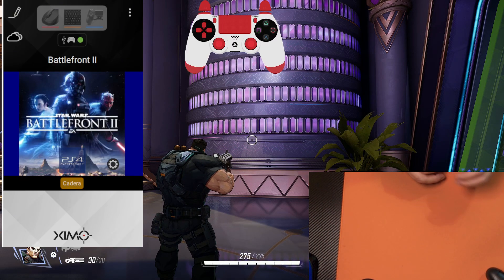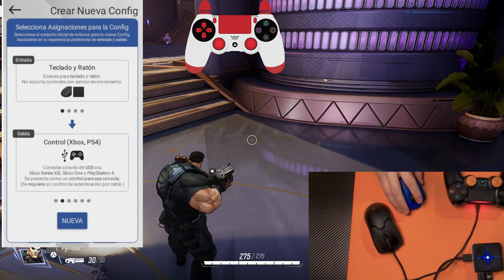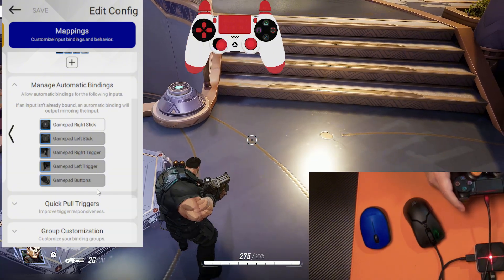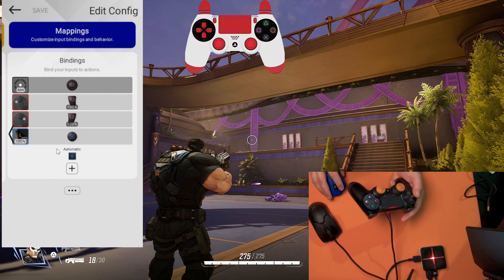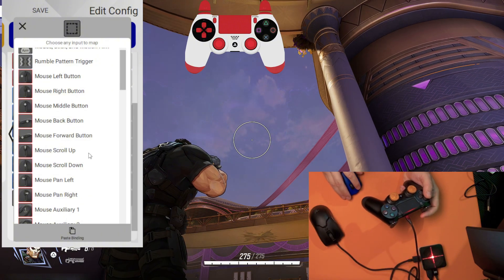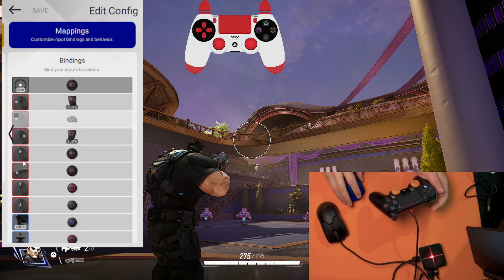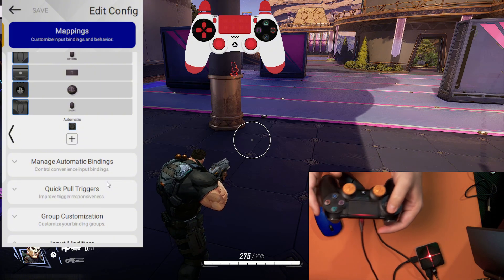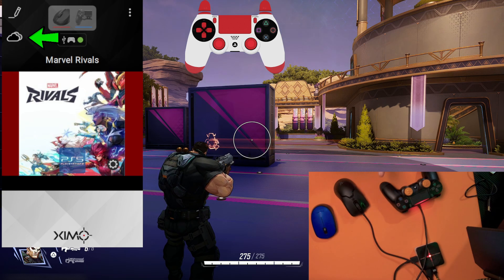XIM Beginners: Mouse and Gamepad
Hybrid setup for new players.

Chapters:

00:00 Intro
00:30 XIM MATRIX Connections
01:37 Creating a XIM Config
03:52 Disable Automatic Bindings
05:07 Remapping
08:40 Using Input Modifier
11:09 Finishing basic mappings
11:56 Using Smart Actions
12:56 Final Adjustments
13:20 Closing comments